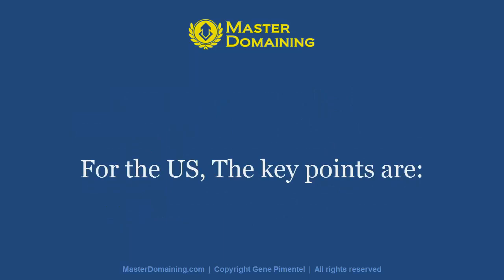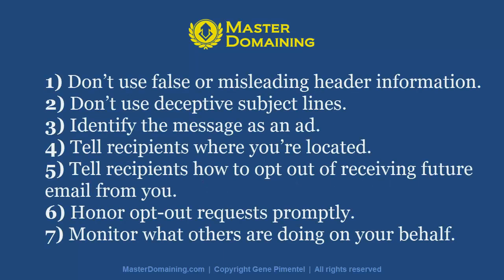030 Master Domaining Day30